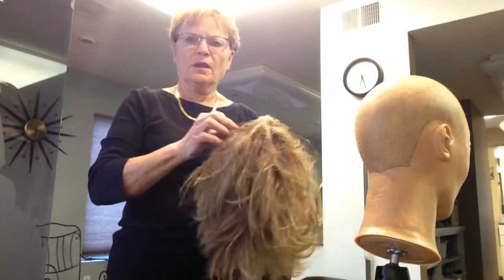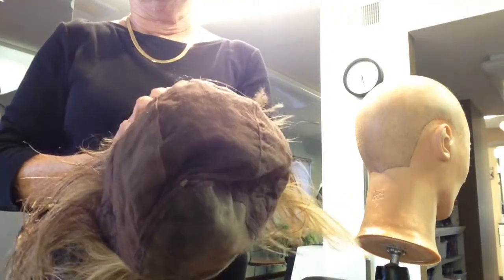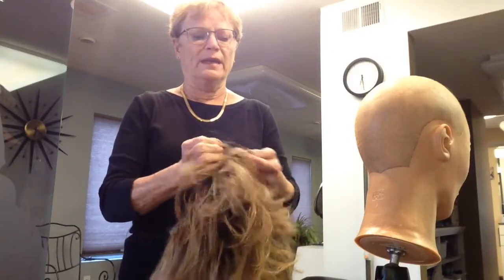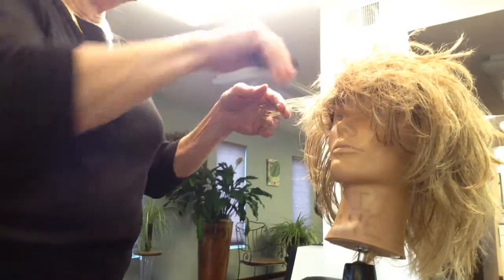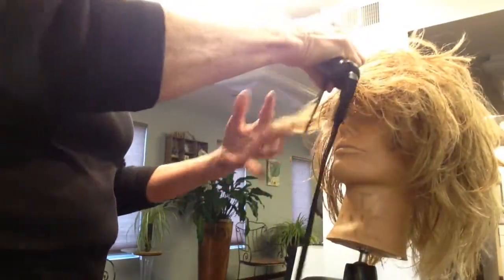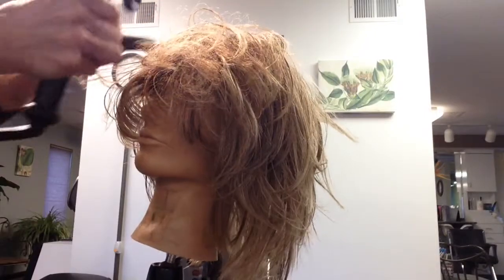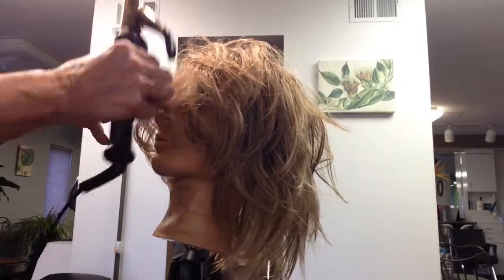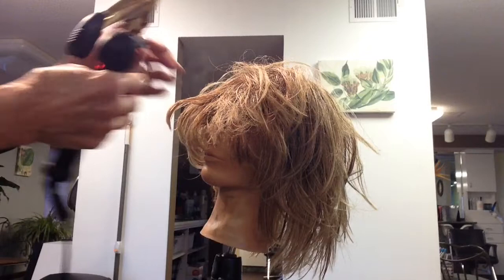Part One Upstage Wig by Raquel Welch REFURBISH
Lee shows you how to refurbish your Tru2Life Upstage wig. Part One.